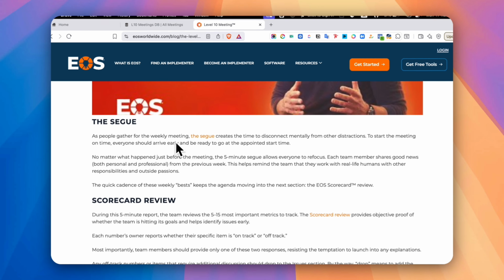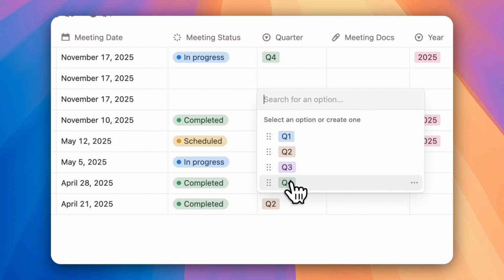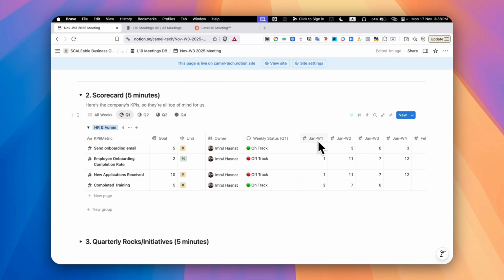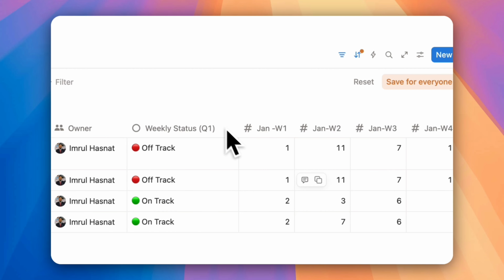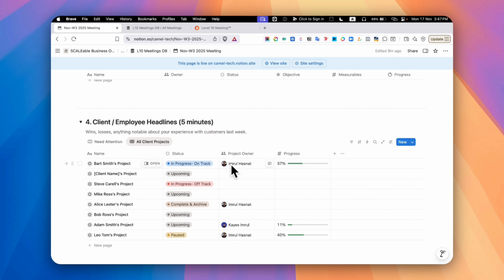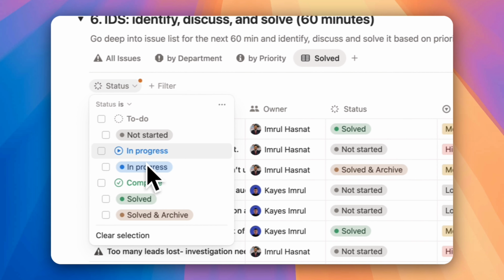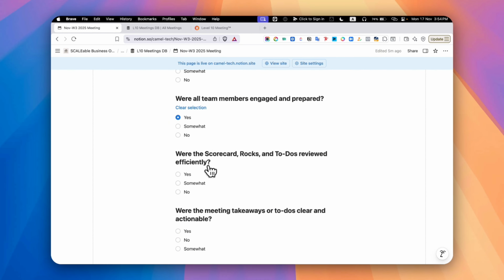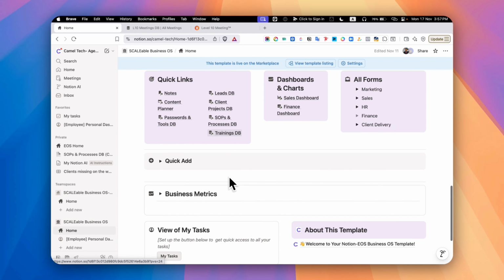Run EOS Aligned Meetings Like a Pro in Notion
Camel Tech helps build a Systemized, Scaleable & AI Powered business.
We systemize your chaos first - then integrate AI & automation into your operations so you can scale from $1M to $10M without working weekends.
Run EOS Level 10 (L10) meetings entirely in Notion eliminating the need for tools like Ninety.io while increasing weekly accountability, visibility, and follow-through across your leadership team.

Perfect for founders, leadership teams, COOs, integrators, and EOS-run companies looking to run disciplined Level 10 meetings in Notion while improving accountability, execution, and operational clarity without adding more tools.

• How to build a complete EOS Level 10 meeting system in Notion using databases, templates, and filtered views
• How to structure weekly L10 meetings with Segue, Scorecard, Rocks, Headlines, IDS, and Conclusion
• How to automate EOS scorecards with on-track / off-track status using goals and units
• How to manage quarterly Rocks by department while maintaining leadership-level visibility
• How to run IDS (Identify, Discuss, Solve) efficiently using priority-based issue tracking
• How to carry forward action items week over week without manual tracking
• How to collect and analyze L10 meeting ratings to continuously improve meeting quality

✅ 40-60% reduction in weekly meeting prep time
✅ 100% visibility into scorecards, rocks, and action items in one workspace
✅ Higher action-item completion rates with automatic carryover from prior meetings
✅ Clear ownership across departments (Sales, Marketing, Finance, HR, Client Delivery)
✅ Improved meeting discipline and focus using a consistent EOS cadence
✅ Scalable EOS execution that works year after year without rebuilding systems

Tool used:
- Notion

Chapters
00:00 - Introduction
00:08 - Overview of L10 Meeting
00:33 - L10 Meeting in Notion EOS Business OS
01:48 - Segue Section
02.13 - Scorecard Section
03:48 - Rocks Section
04:48 - Client/Employee Headlines Section
05: 19 - Last Week Action Items Section
05:42 - IDS Section
06:26 - Conclusion Section
06:57 - Meeting Ratings Section
07:37 - Create New L10 Meeting
08:25 - Outro